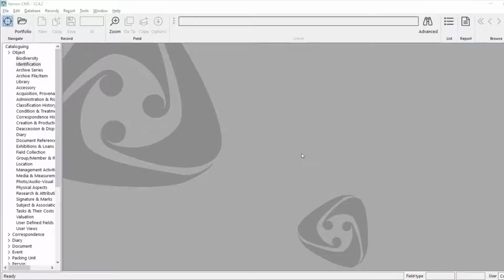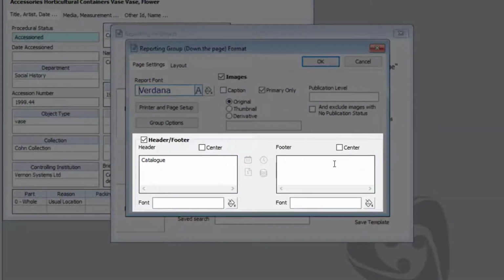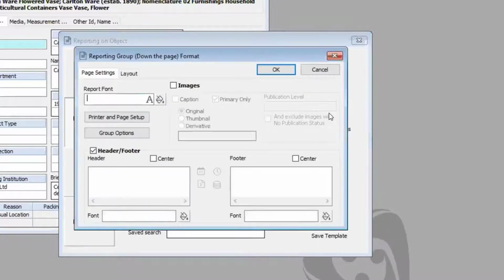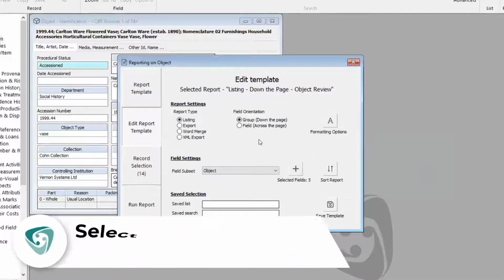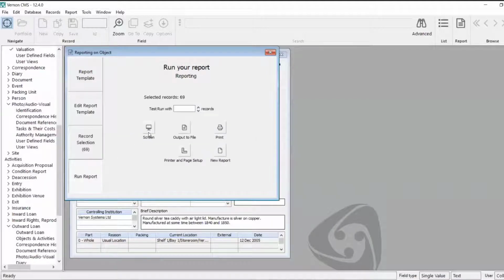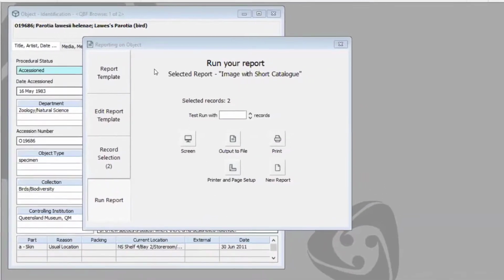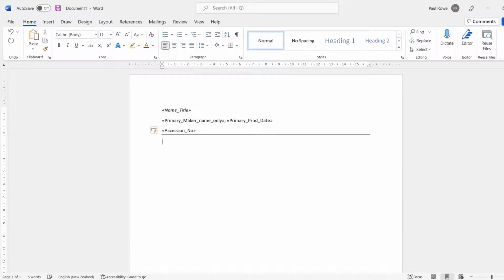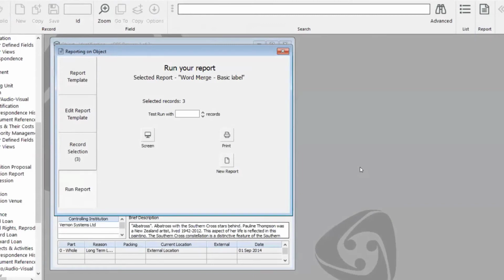Reporting Webinar - Vernon CMS 12.4.2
Topics covered in this webinar:
00:00 Introduction to Reporting
00:54 Create a report
03:58 Edit a template
07:31 Save a template
08:08 Create a new template
14:17 Save a new template
15:05 Select records
17:48 Add totals to a report
20:31 Add breaks and subtotals to a report
23:04 Standard report templates
27:06 Word Merge reports